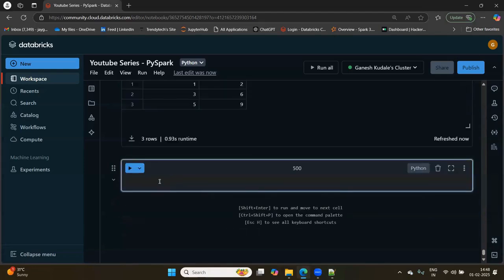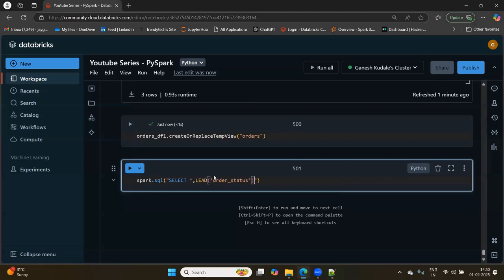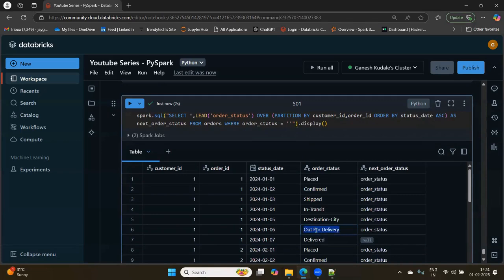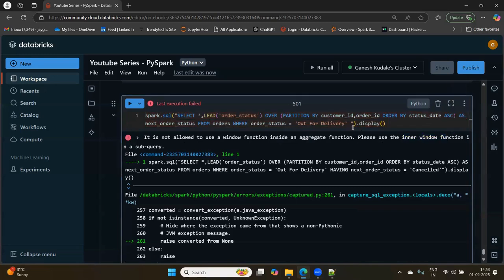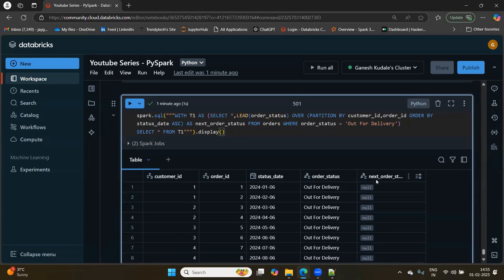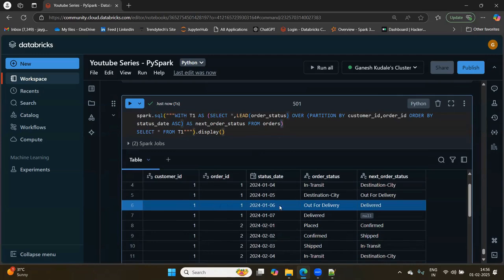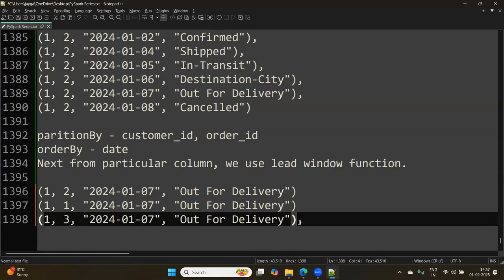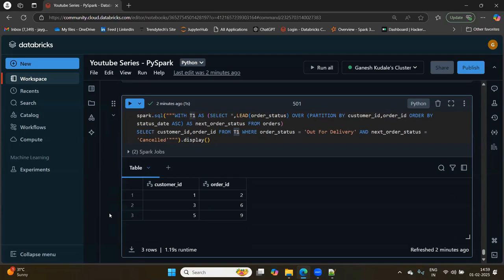Session 35 - PySpark Window Function Lead Spark SQL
orders_df1.createOrReplaceTempView("orders")
spark.sql("""WITH T1 AS (SELECT *,LEAD(order_status) OVER (PARTITION BY customer_id,order_id ORDER BY status_date ASC) AS next_order_status FROM orders)
SELECT customer_id,order_id FROM T1 WHERE order_status = 'Out For Delivery' AND next_order_status = 'Cancelled'""").display()